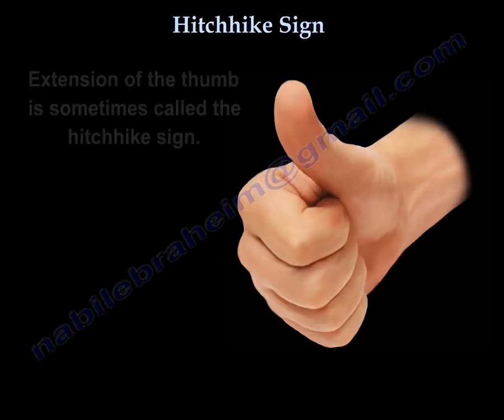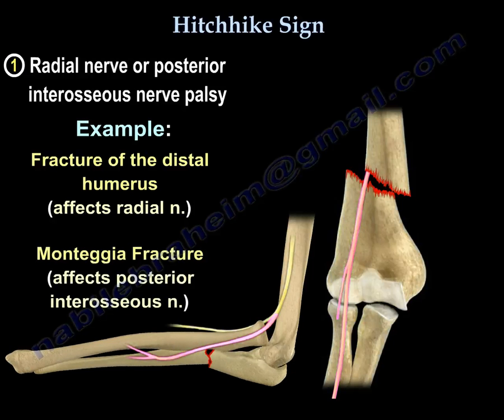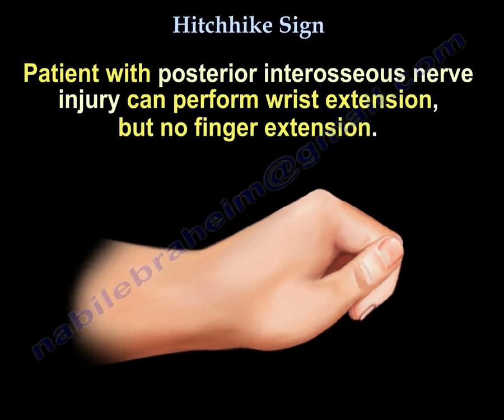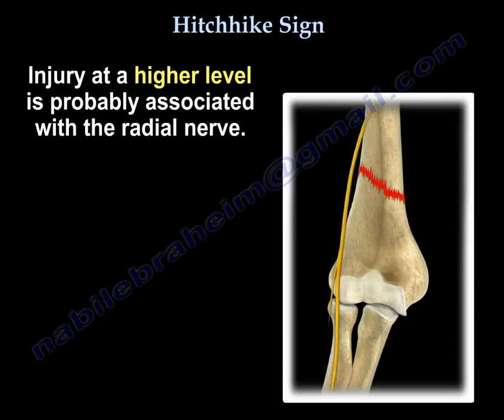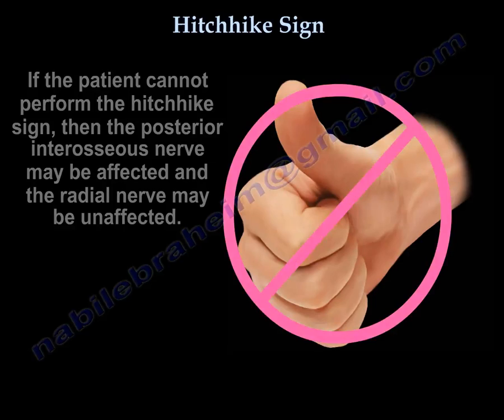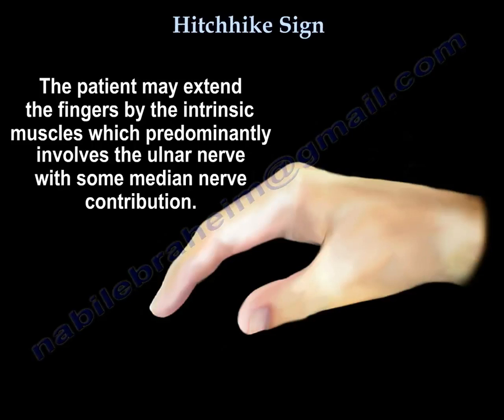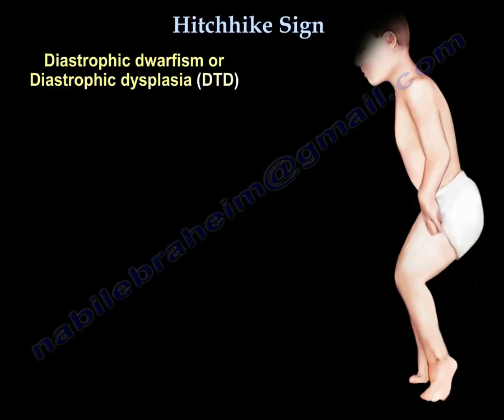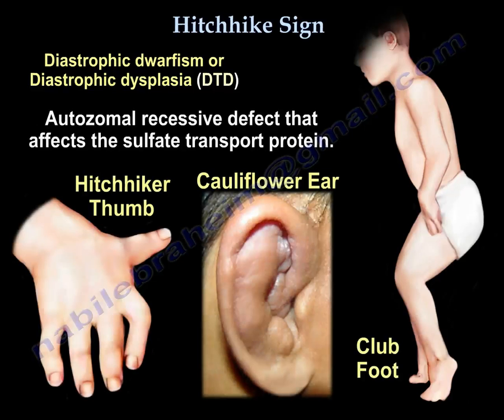Hitchhike Sign, Thumb - Everything You Need To Know - Dr. Nabil Ebraheim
Dr. Ebraheim’s educational animated video describing the use of the Hitchhike Sign as an evaluation for injuries in the forearm.

Extension of the thumb is sometimes called the hitchhike sign. The hitchhike sign is used in two conditions to identify a problem: radial nerve or posterior interosseous nerve palsy and diastrophic dwarfism.
Radial nerve or posterior interosseous nerve palsy:
The fracture may cause injury to the radial nerve which results in paralysis of the wrist and finger extensors. Examine the patient before and after surgery that is done to fix the fracture! Patient with posterior interosseous nerve injury can perform wrist extension, but no finger extension. The radial nerve gives innervation to the wrist, finger and thumb extensors. The posterior interosseous nerve will give finger and thumb extension only. Injury at a higher level is probably associated with the radial nerve. Injury at a lower level, usually occurring around the elbow, probably is associated with the posterior interosseous nerve.
The first thing I check for is if the patient can do the hitchhike sign. Ask the patient to “hitchhike”, and if they can do this then the radial nerve and posterior interosseous nerve functions are intact. If the patient cannot perform the hitchhike sign, then the posterior interosseous nerve may be affected and the radial nerve may be unaffected.
Ask the patient to extend their wrist! If the patient can extend the wrist, then the radial nerve is unaffected up to the level of the posterior interosseous nerve, meaning the PIN is the one that is involved.
Remember! Sometimes it is hard to distinguish whether the patient has a true wrist drop or not based on the splinting and immobilization and also the examination. The patient may extend the fingers by the intrinsic muscles which predominantly involves the ulnar nerve with some median nerve contribution.
If you want to examine the fingers well, extend the wrist then ask the patient to extend the fingers. This is more complicated then asking the patient to perform the hitchhike sign.
Diastrophic dwarfism or diastrophic dysplasia (DTD):
Enzymatic deficiency or defect. If it is an enzymatic deficiency, then the condition is probably autosomal recessive such as vitamin D dependent rickets or Gaucher’s disease. Affected individuals have short stature with very short arms and legs. However, in this case it is sulfate transport protein defect. If there is a problem in transportation, hitchhike, this patient will have hitchhiker thumb and/or cauliflower ear. Autosomal recessive defect that affects the sulfate transport protein. This condition usually appears on exams and it is associated with a mutation in the diastrophic dysplasia sulfate transporter (DTDST) gene on ch 5.